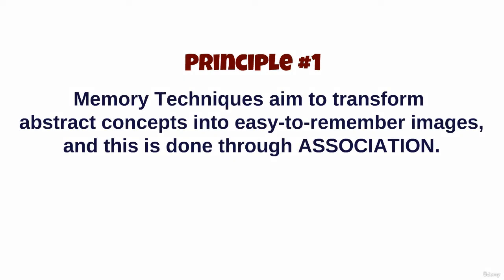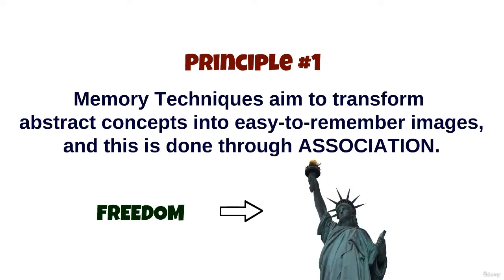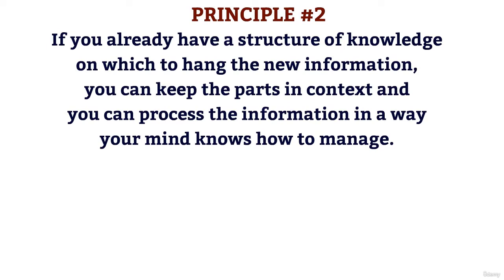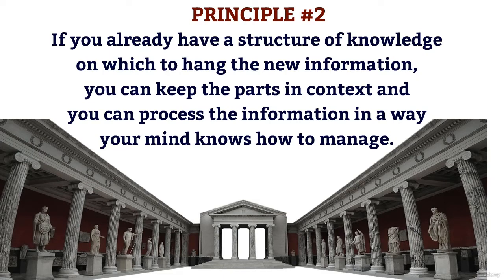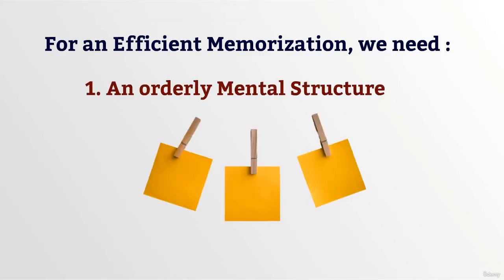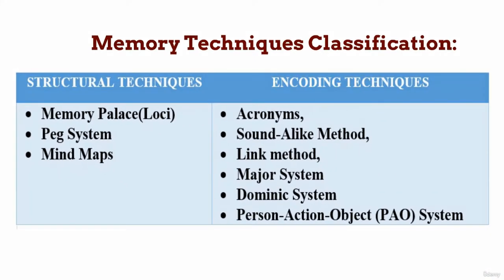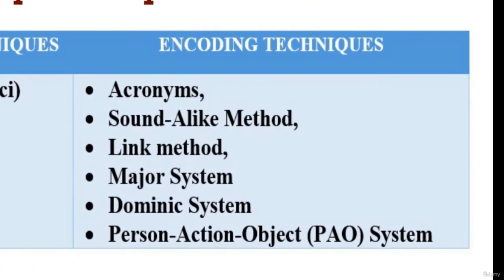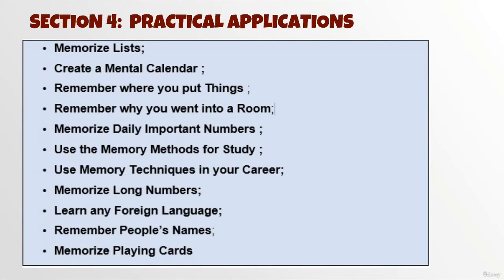2 The Framework&Structure of this Course